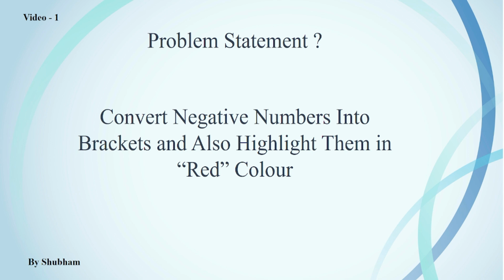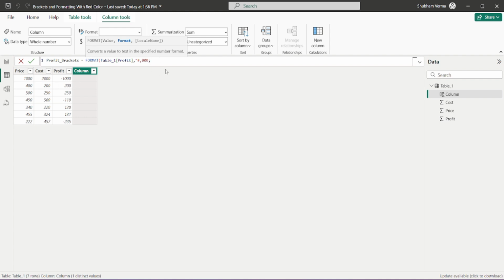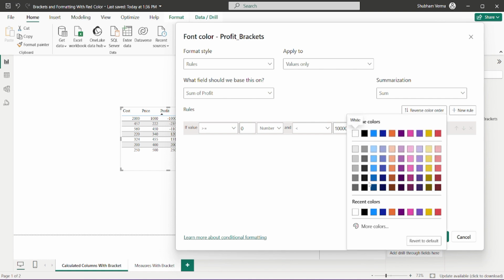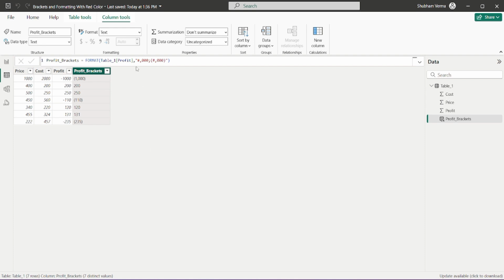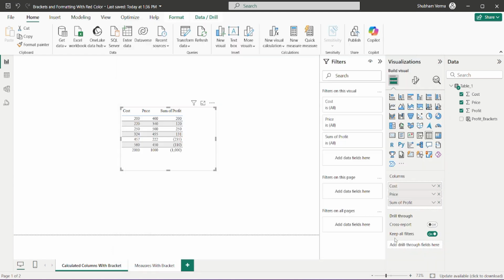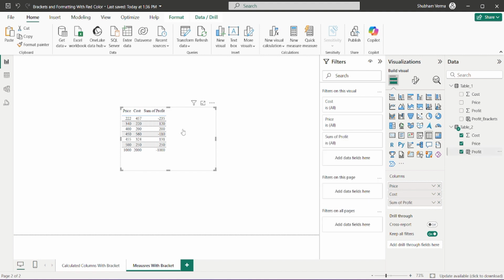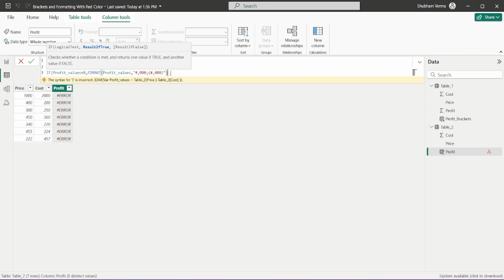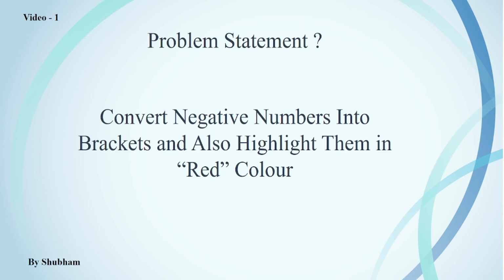Values into Brackets & Highlight Red Color(Video -1)